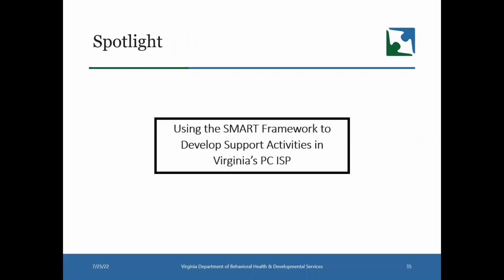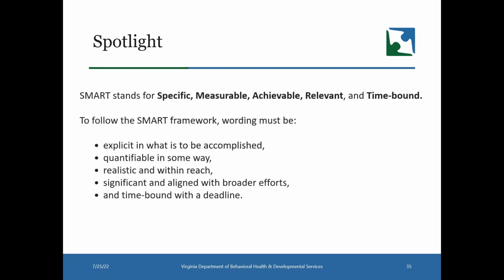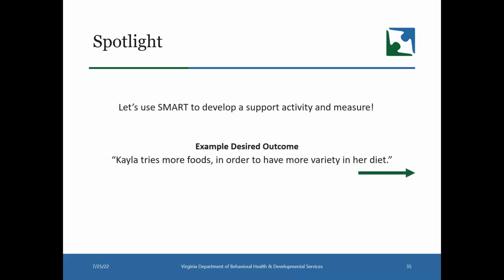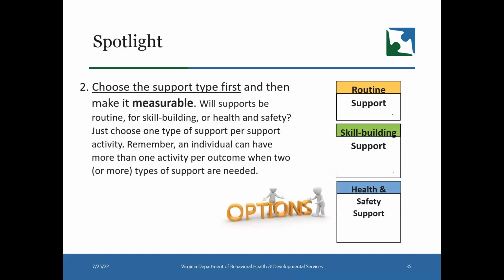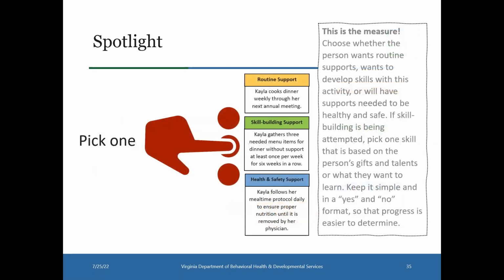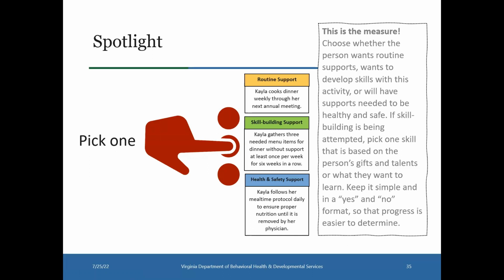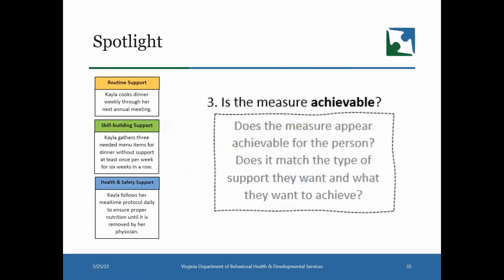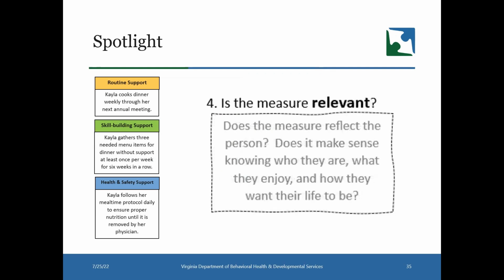SMART Framework and the ISP April 28, 2023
Excerpt from the April 2023 Provider Data Summary Webinar related to the use of the SMART framework in Virginia's PC ISP.